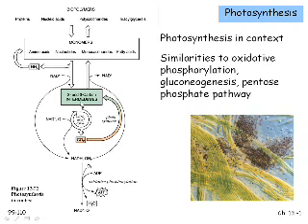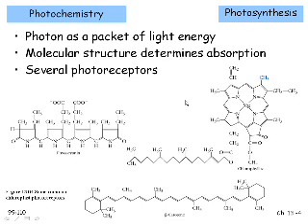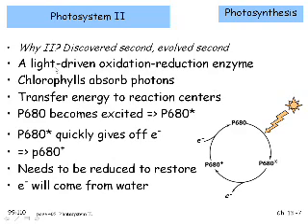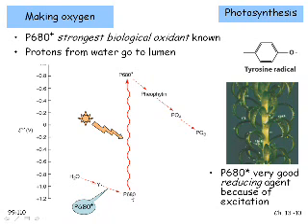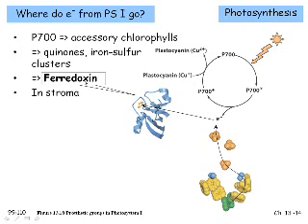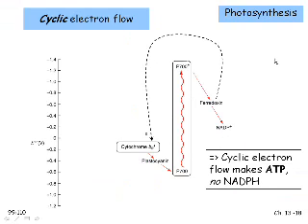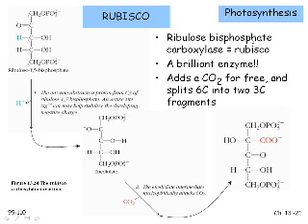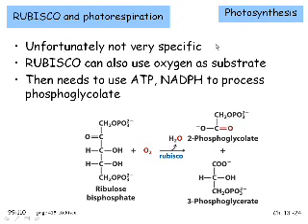biochem March 25 99-110